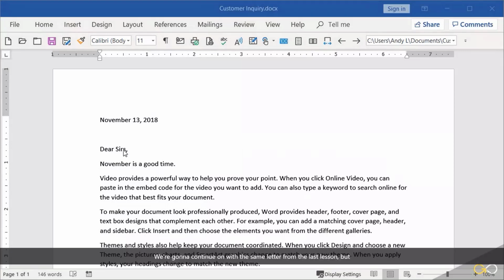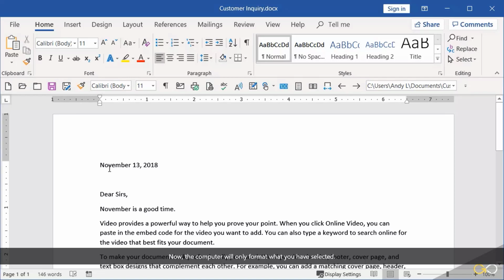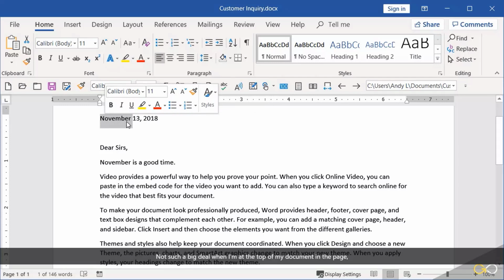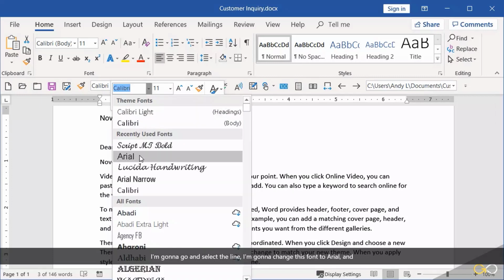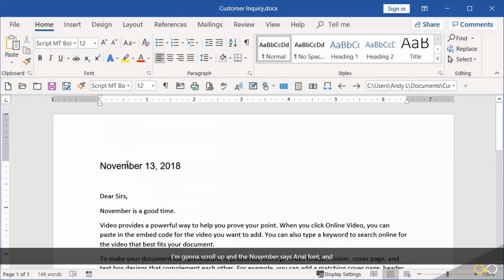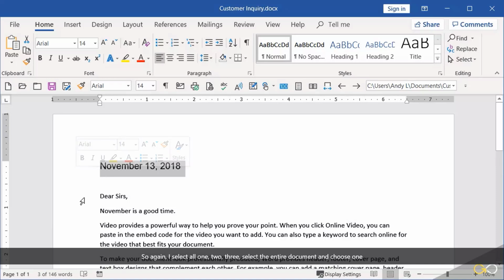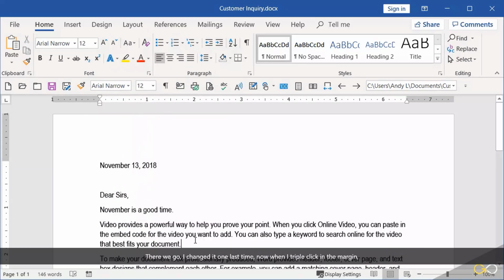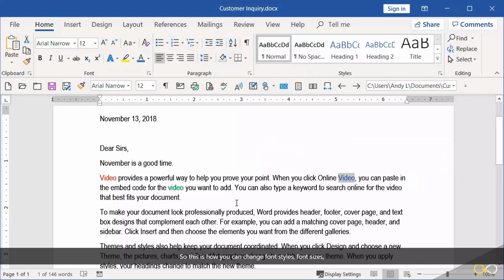Microsoft Word Lesson 5: Formatting fonts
This video explains different ways of formatting fonts in Microsoft Word.